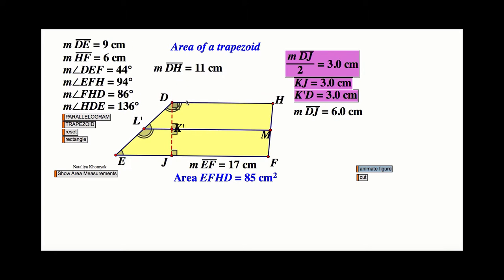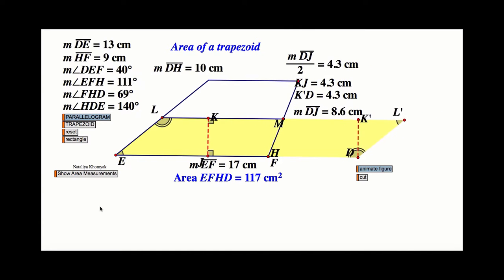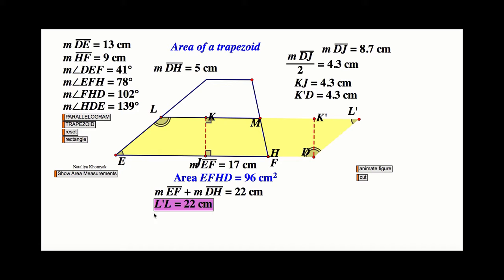Trapezoid area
sum of bases times height divided by two.